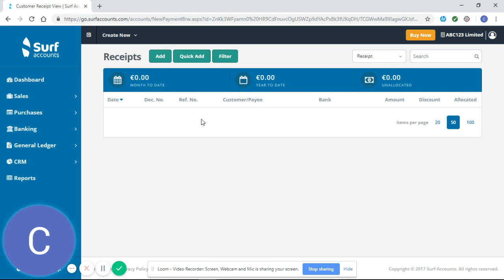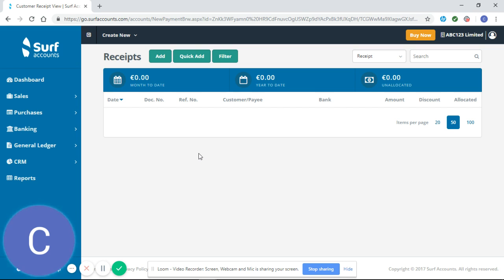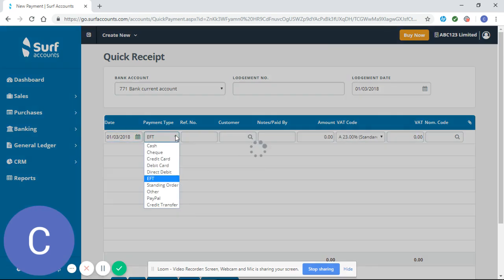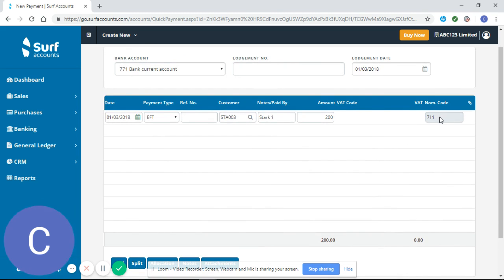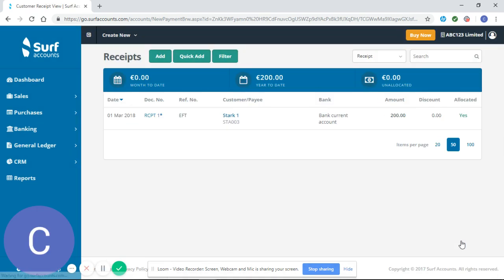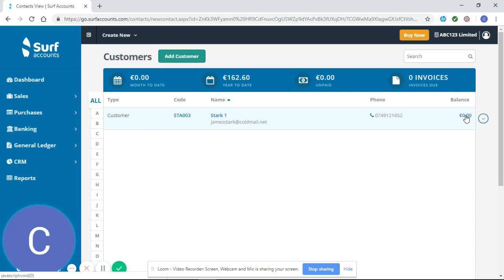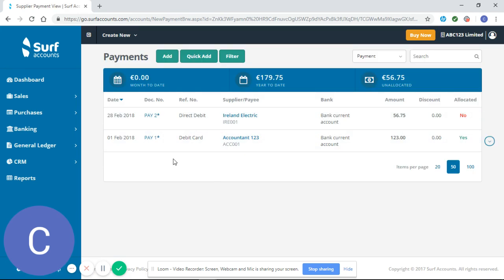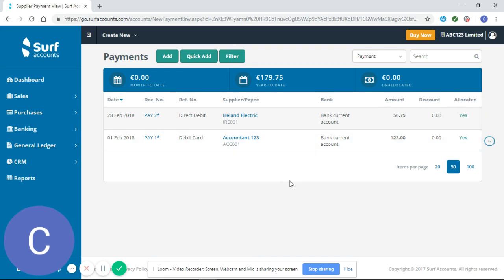7. Surf Accounts Tutorial Part 7 -How To Enter Payments And Receipts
Surf Accounts - How To Enter Payments And Receipts
In this series of videos, Carl from Accountant Online shows you how to set up and manage your Surf Accounts software. accountantonline.ie offers free Surf Accounts software to all our clients in Ireland so that you can easily create stylish invoices, manage your sales pipeline, produce reports and bank reconciliations in seconds. Manage your diary and activities.
Review all your headline figures on screen. For excellent award - winning service, a professional team and dedication to your success in business, call or email the accountantonline.ie team on and phone or get a quick quote online at accountantonline.ie